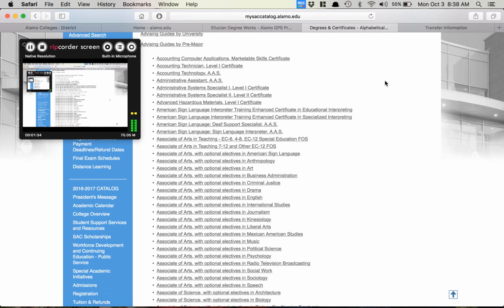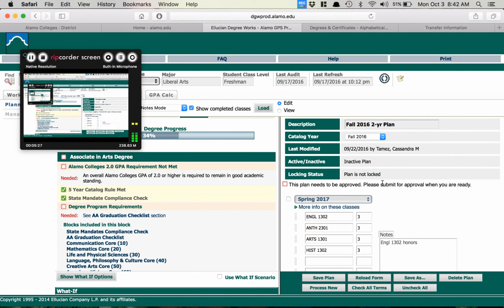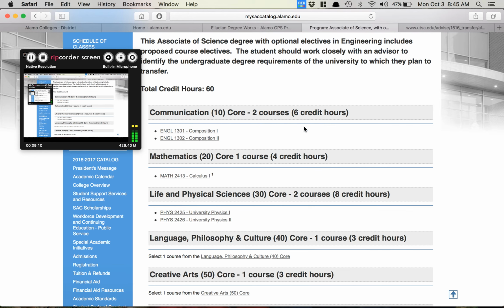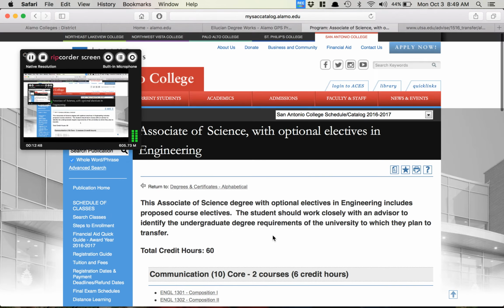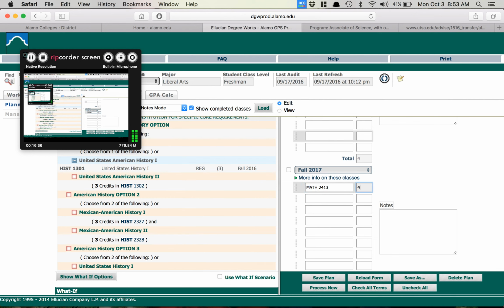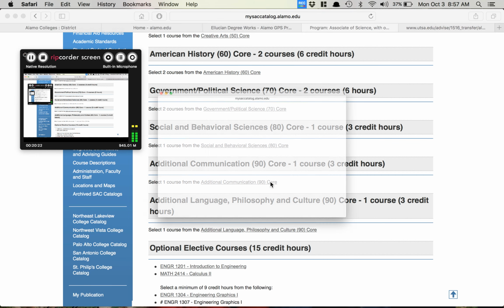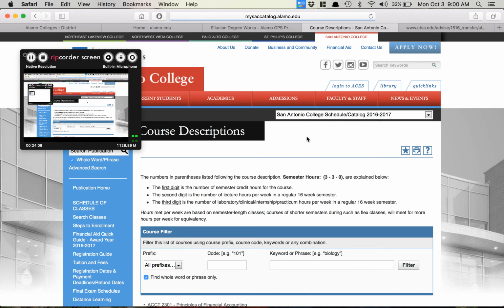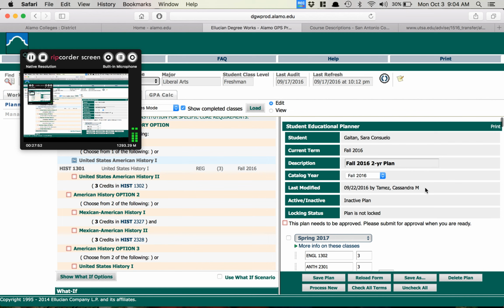How to Create an ISP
SAC Honors students: please use this video to help you create your 2-3 year plan for San Antonio College
You will need 3 videos